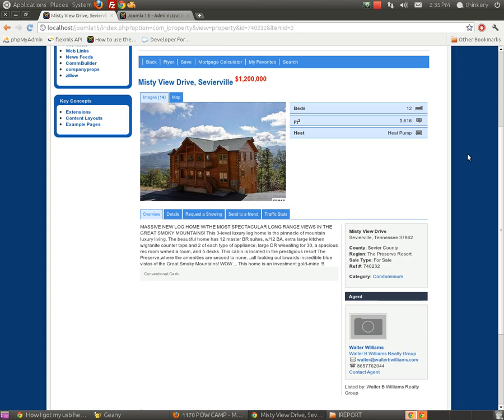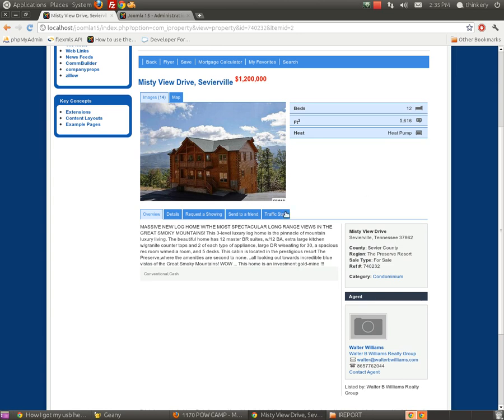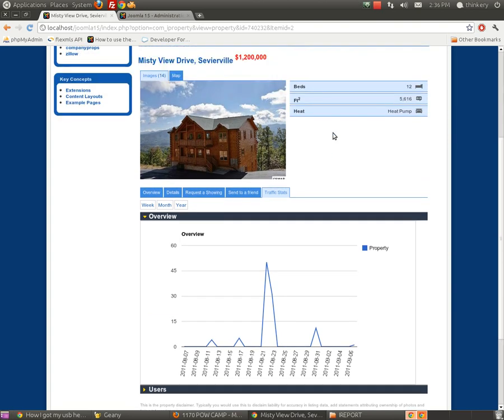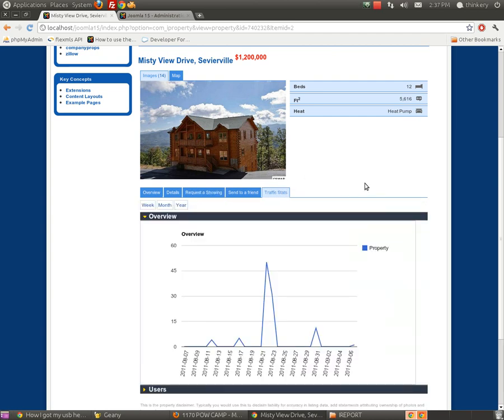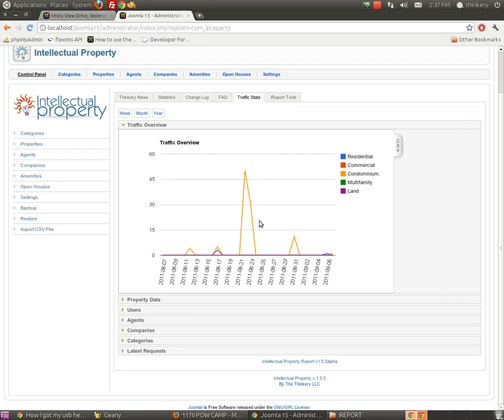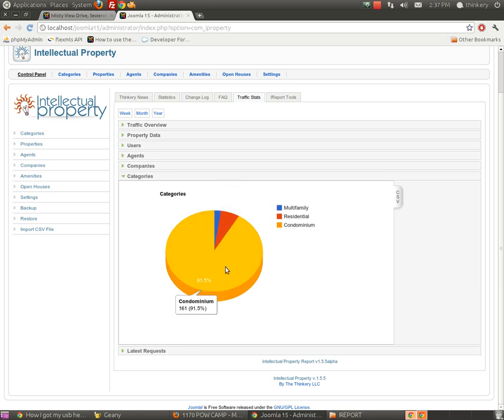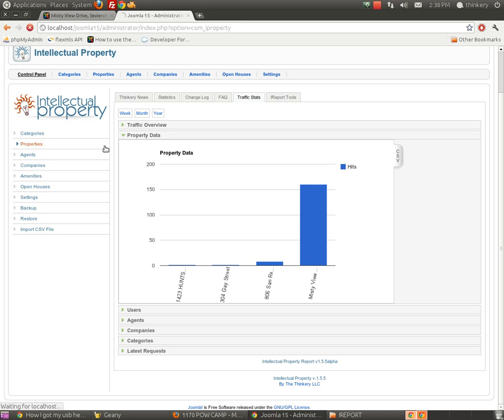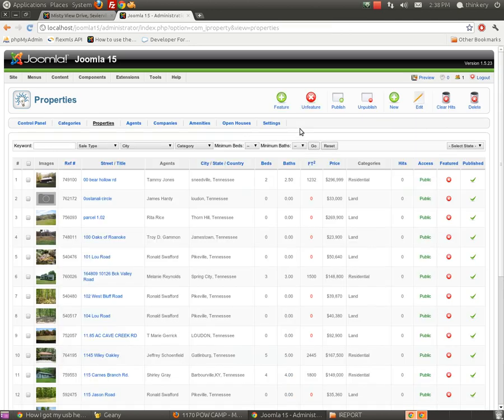IReport Intro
A quick intro the new IReport add-on for IProperty